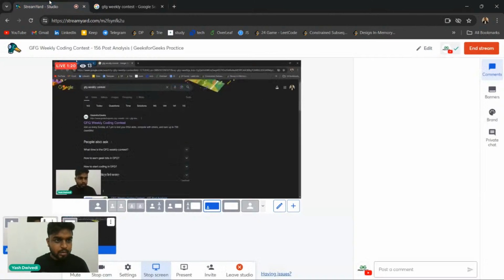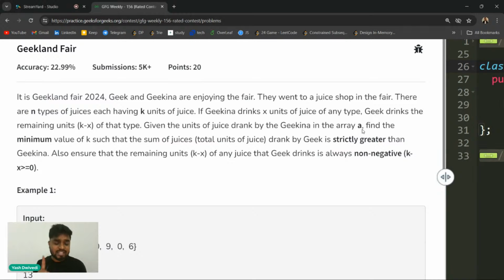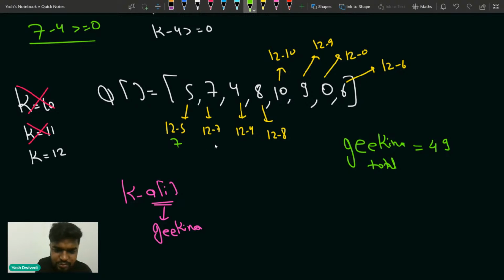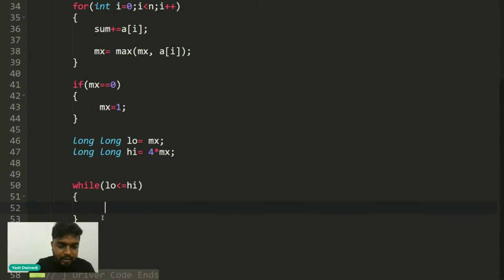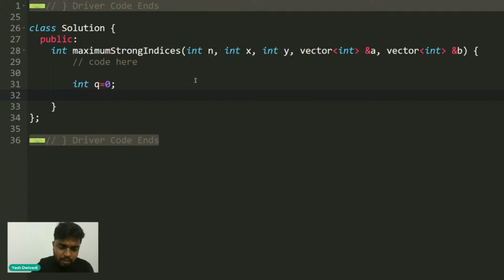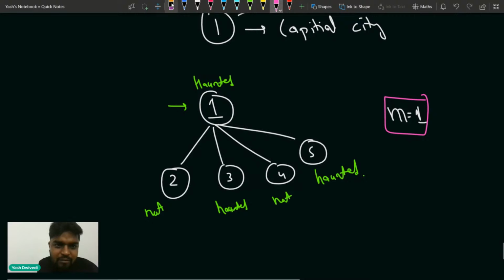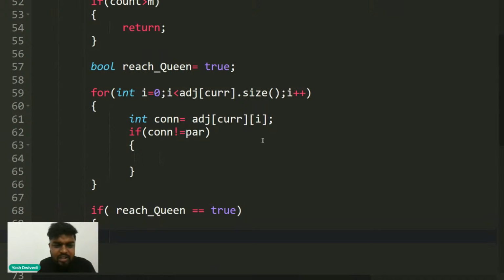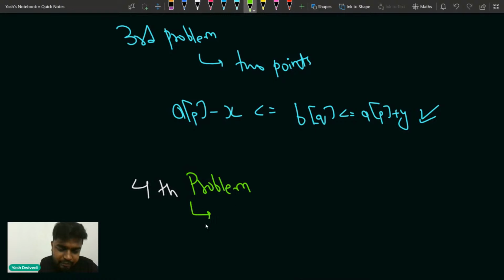GFG Weekly Coding Contest - 156 Post Analysis | GeeksforGeeks Practice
Join us for a post-contest analysis with Yash Dwivedi where we will be discussing the problems from the GFG Weekly Coding Contest - 156. In this session, Yash will be sharing his approach to solving problems and providing valuable insights on how to approach similar problems in the future.